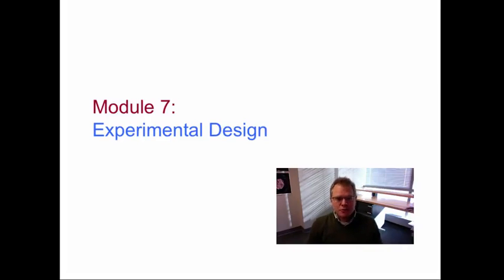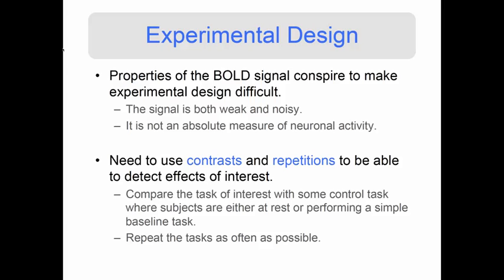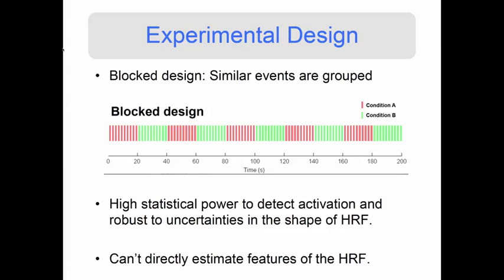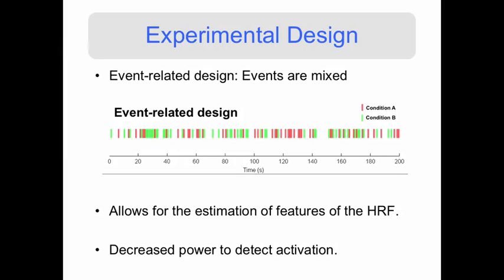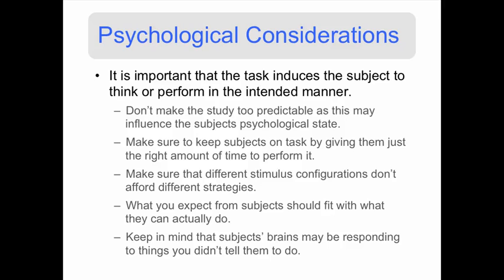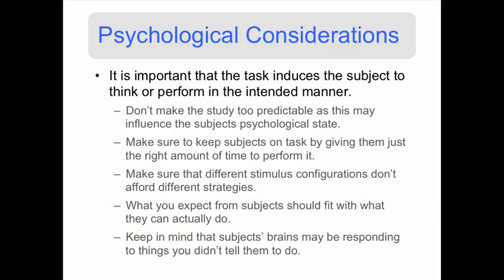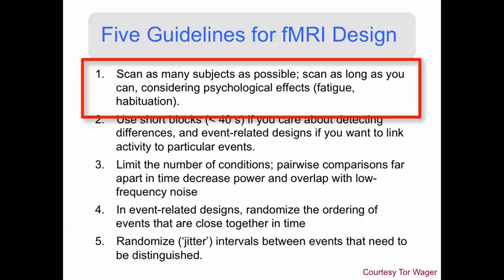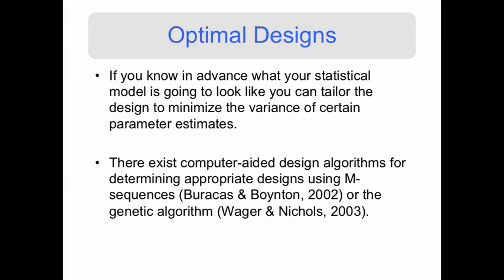2 2 Module 7 Experimental Design 11 12